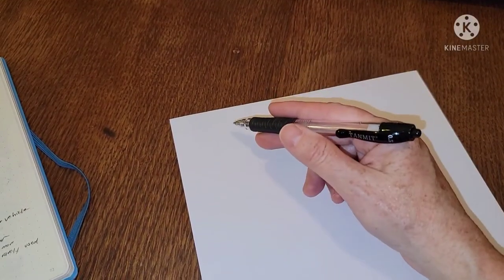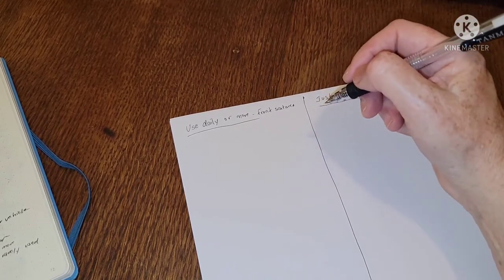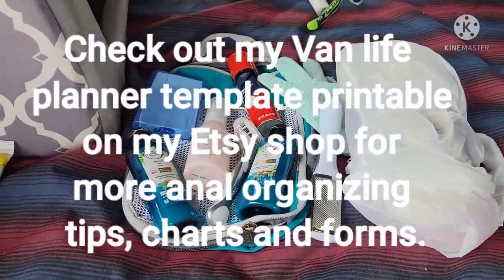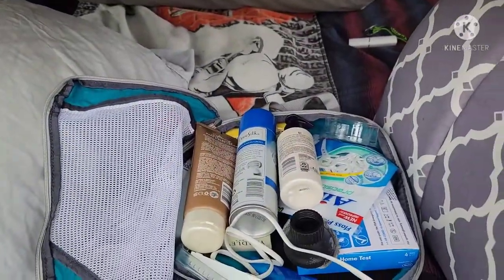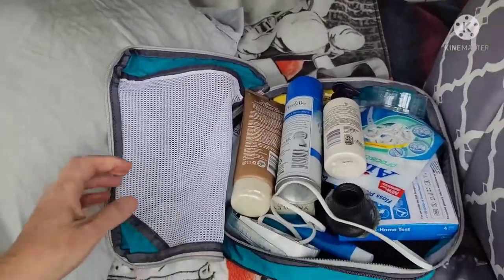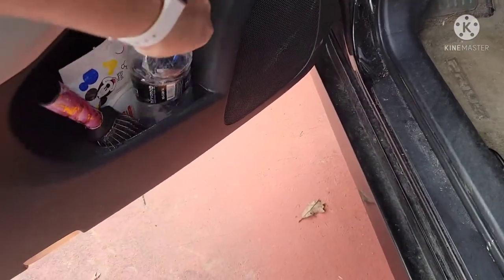HOW TO ORGANIZE YOUR HYGEINE ITEMS FOR MAXIMUM EFFICIENCY WHILE LIVING OR CAMPING IN YOUR CAR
This is how I organize my hygeine items in my Prius.  It has been working great so far.  All the links to what I use in the prius and the van are in the description below.

MY VANLIFE ETSY SHOP IS UP AND RUNNING, USE LINK FOR 15 PERCENT OFF
My Etsy shop of funny t-shirts and merchandise

Okmo 1000 watt portable power station

kodak retractable tripod
windshield sun shade for prius
collapsible tea kettle
reusable silicone food bags
cell phone holder
tri fold mattress
travel trash bag I use for toiletries
Setpower 12 volt fridge/freezer
omnia oven
silicone liner for omnia
omnia baking rack
omnia silicone muffin ring
thermometer to add on to omnia

milliard tri fold mattress
push lights
magnetic rechargeable lights
brackets for flip up table on door
gas one butane stove
folding camp stove toaster
gadjit cup keeper
neodymium magnets
glow in the dark paint
brita water bottle
cell phone mounts
my sink
marine foot pump
rivet nut or plus nut tool
rv roof vent
rust converter
thinsulate insulation
bucket toilet seat
max air deluxe fan
lap sealant
the club
inflatable tandem kayak
inflatable single kayak
My diesel heater
fuel pump
extra exhaust pipe
air duct
fuel filter
camp chair
fairy lights
breezo laundry detergent strips
pegboard fastners
pegboard hook assortment